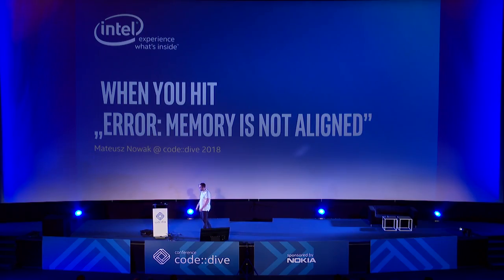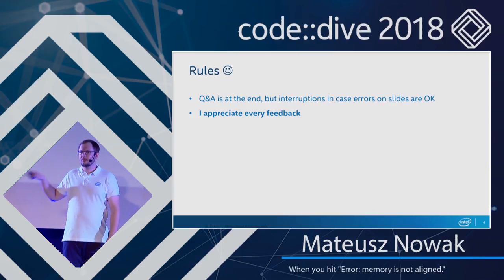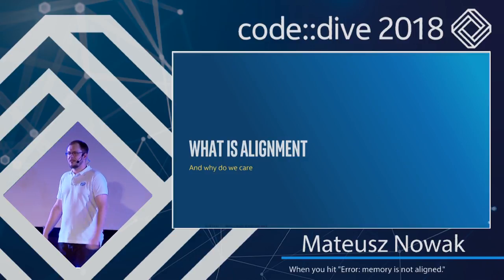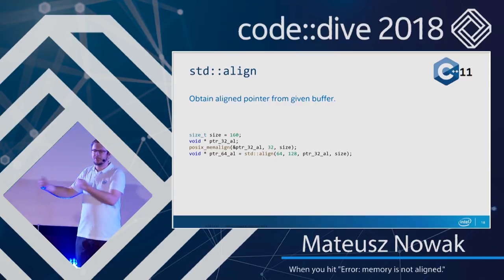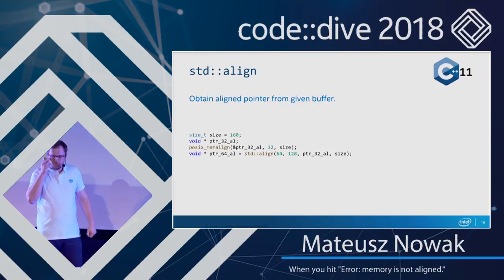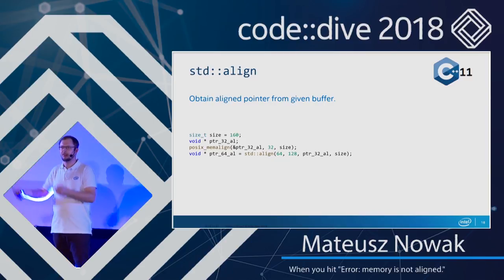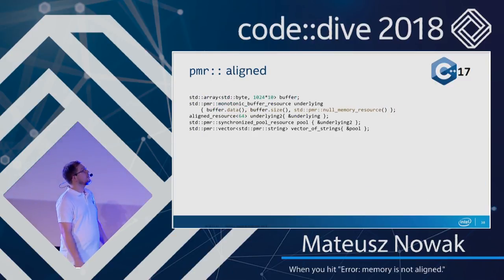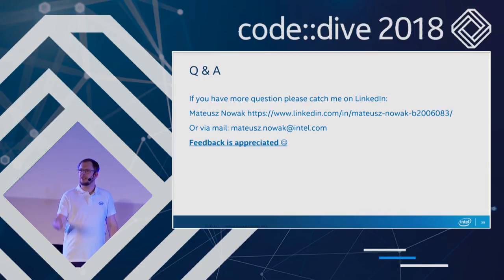When you hit "Error: memory is not aligned." - Mateusz Nowak - code::dive 2018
In this talk, I will try to cover the topic of memory alignment in C++. I will discuss why it is sometimes necessary to care about alignment and how the memory is aligned by default. I will go through different methods of ensuring alignment, that apply to pre-C++11, C++11, and C++17, presenting and describing code examples.

Outline:
1. What is alignment and why one may need to care about it.
2. Default rules for alignment.
3. Pre C++11 and compiler specific attributes and functions (very short overview).
4. alignas, alignof and std::aligned_storage.
5. aligned_alloc (and its predecessors) and custom aligned allocators.
6. std::align_val_t and new with custom alignment.